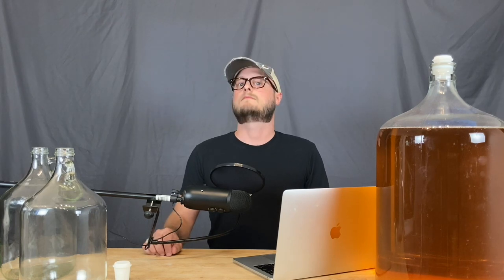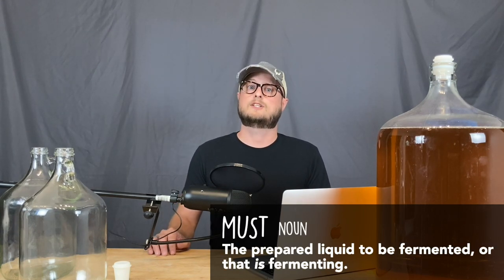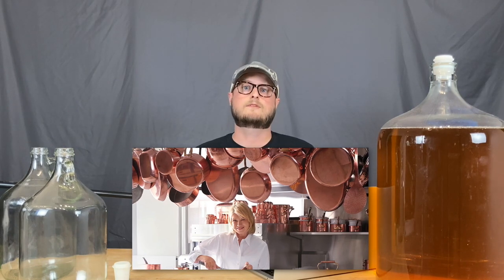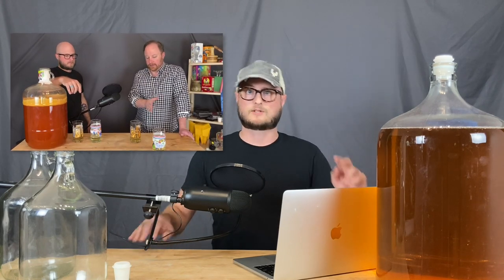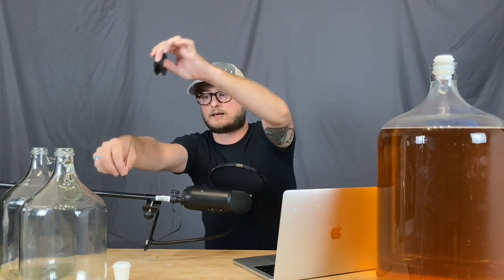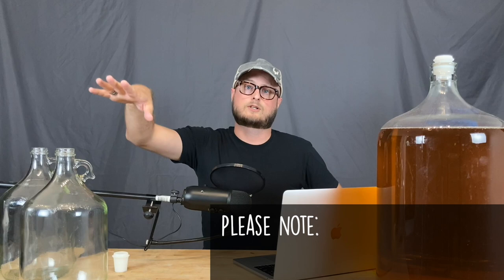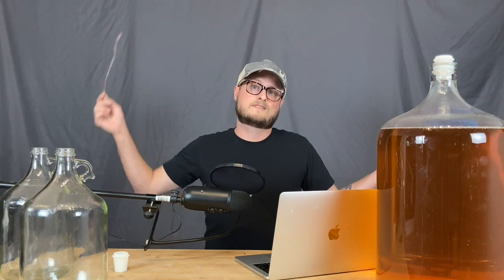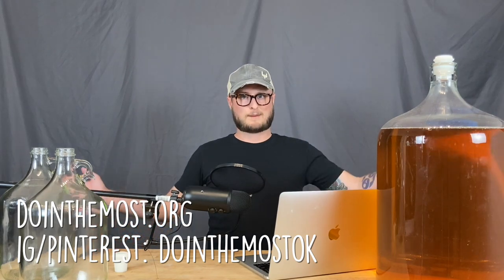HOW TO remove ROTTEN EGG smell from homebrew wine or mead with copper wire - hydrogen sulfide hack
You walk into your brew space. And holy heck, it smells like rotten eggs. You've met your unfriendliest enemy: hydrogen sulfide. It smells terrible. Splash racking helps, and copper sulphate can be a miracle cure. But copper sulphate can be toxic. No worries, there's an easy hack to solve rotten egg smell in your wine, cider, or mead with just simple copper wire. This how-to video couldn't make it easier! Oh, and we also talk about the science of why it happens. Enjoy!